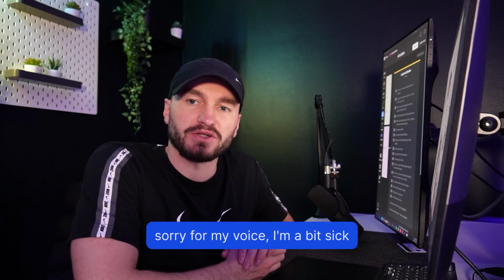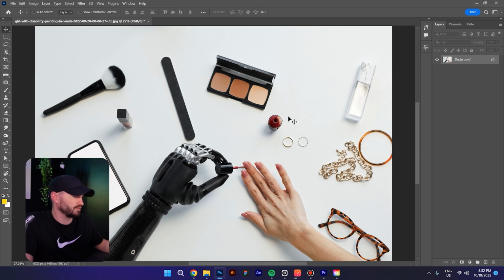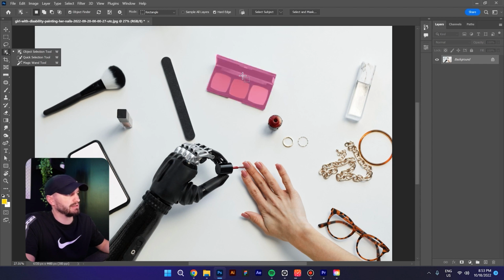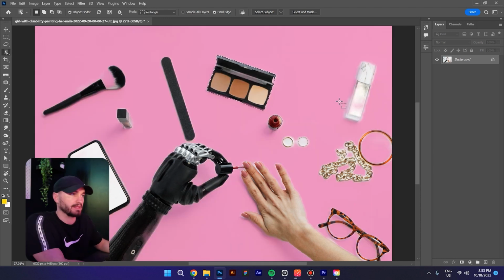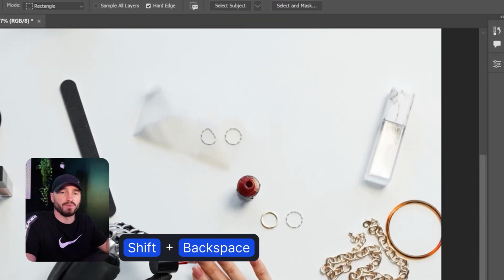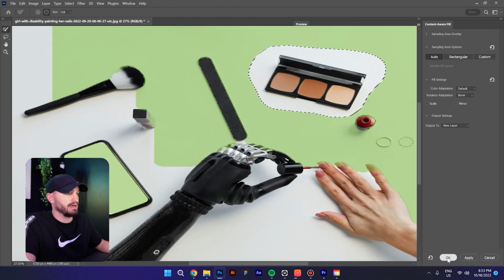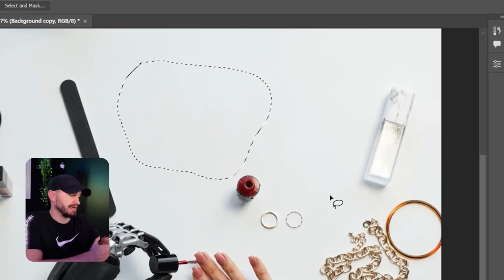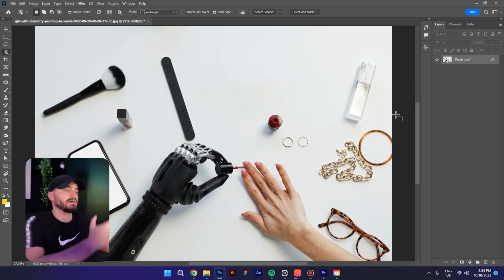New Photoshop Updates "Remove in one Click"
Like every other year, Adobe releases its software's most significant updates.  In this video, I show you one of the top updates in Photoshop, which is the "Delete and fill selection".

Unfortunately, it's not working very well, but don't worry, I got you! I will show you how to improve it until Adobe is gonna fix it, if it's gonna fix it.